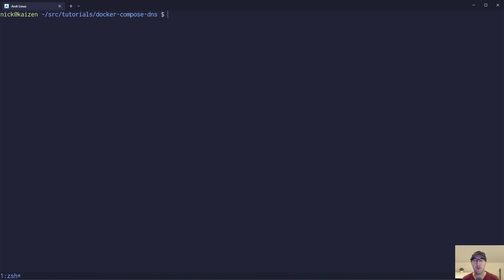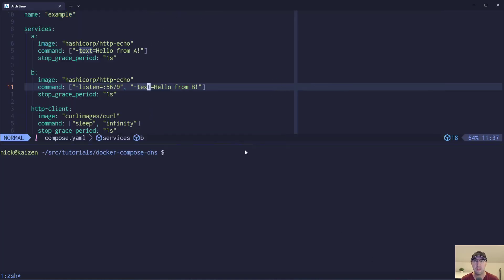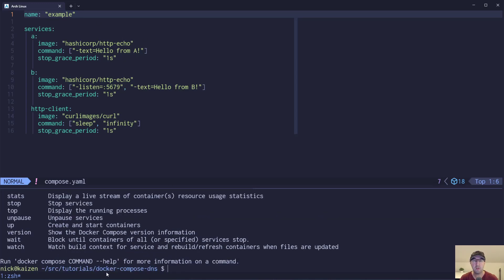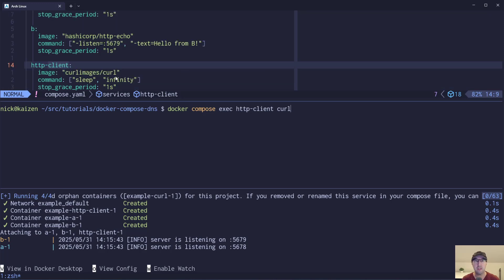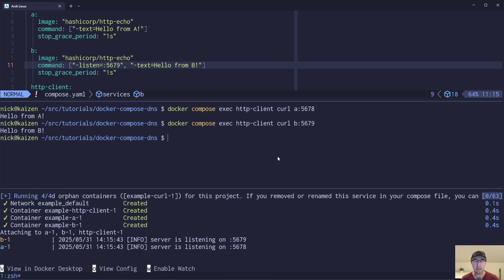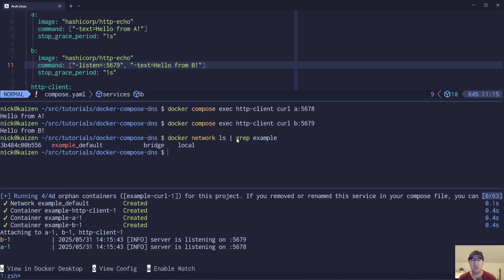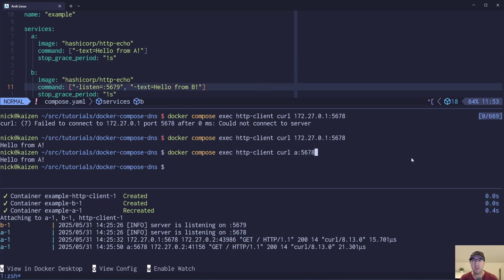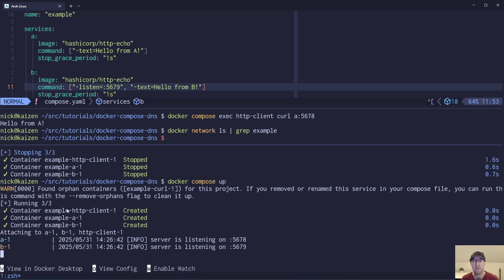Networking Basics with Docker Compose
We'll cover networks, IP addresses, gateways and how Docker Compose sets up DNS aliases.

TIMESTAMPS
0:00 -- Intro
0:56 -- The example compose project
2:34 -- Curling each service by name
3:26 -- Inspecting the Docker network
5:07 -- Connecting by other DNS names and IP addresses
6:44 -- Inspecting a container's network properties
8:47 -- Creating a custom alias / DNS name
10:04 -- The gateway IP address
12:23 -- Cleaning things up